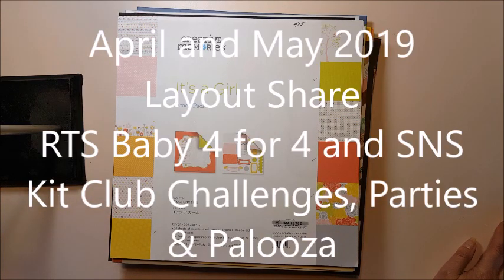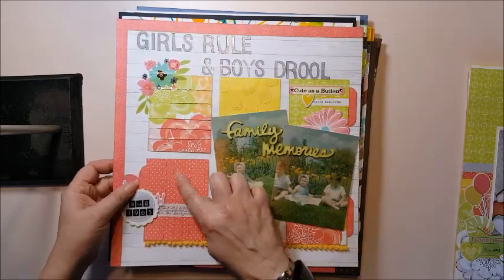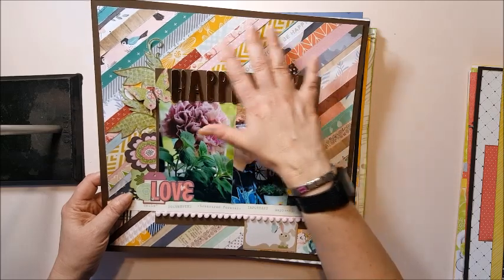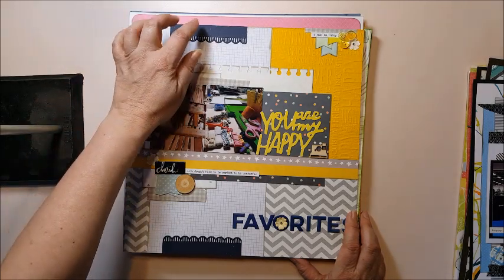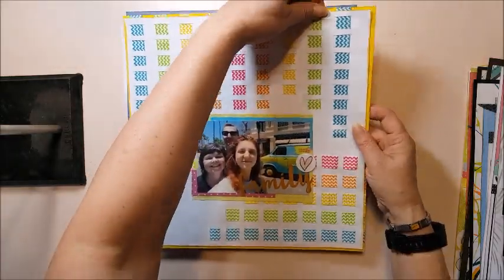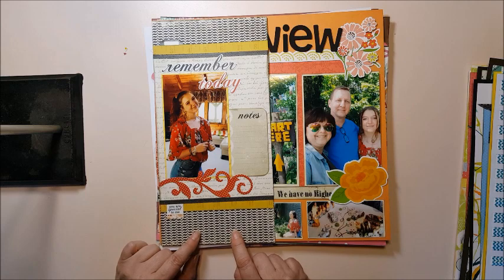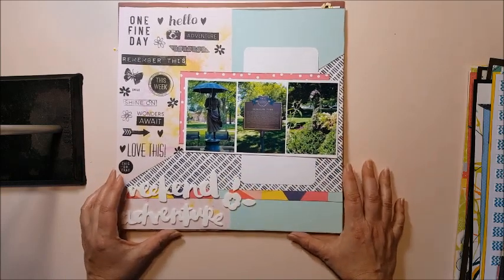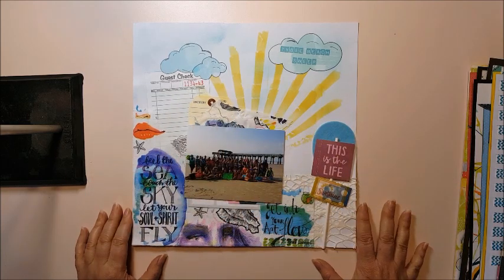May June 2019 Layout Share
May & June layouts using 4 for 4 RTS series and all things SNS Kit Club, Challenges, Parties and Palooza! Hope you enjoy!